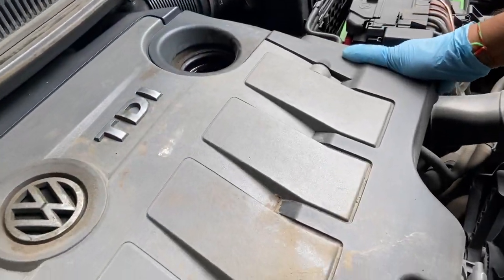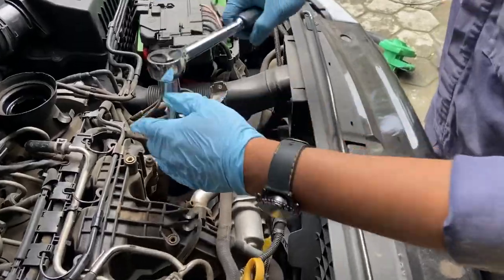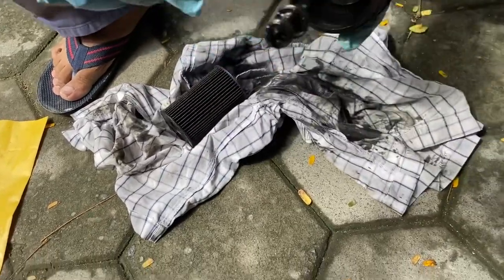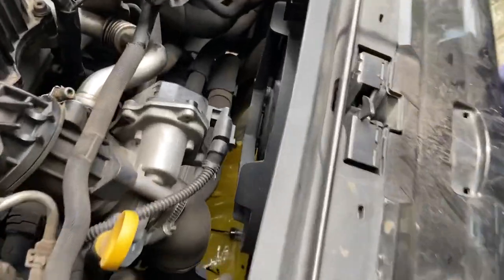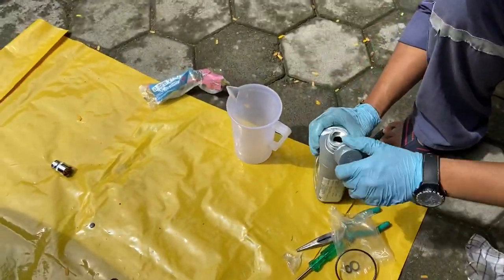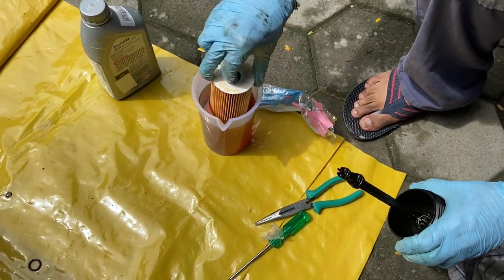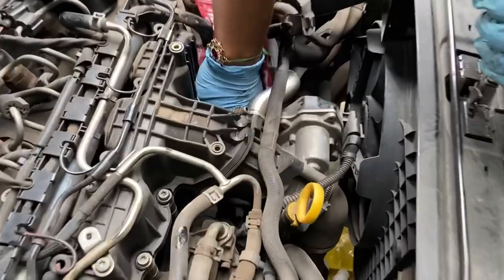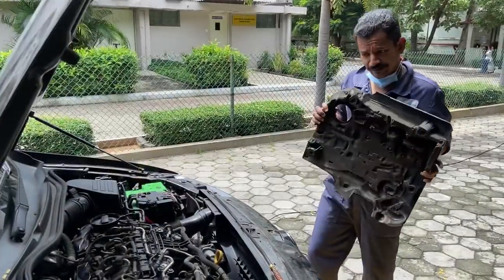Polo 6R 1.6 TDI service - Changing oil filter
A short but detailed video showing how to change the engine oil filter on the 1.6 TDI engine of the Polo.

Parts used*:

Oil Filter - 03L115562

*OE part number indicated. Equivalent aftermarket part may be used after checking compatibility.

Do this at home! And let me know if you have any queries. Would be glad to answer them. :)